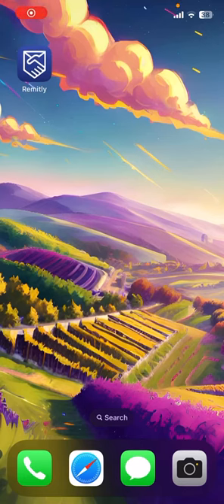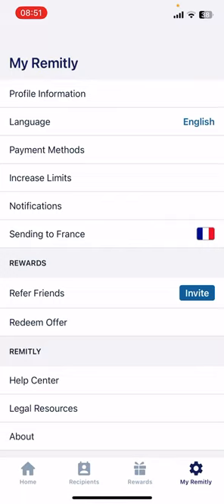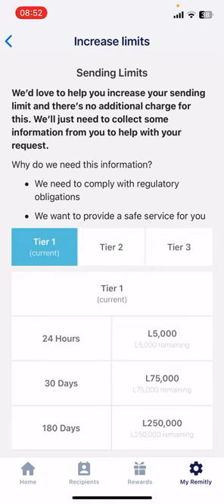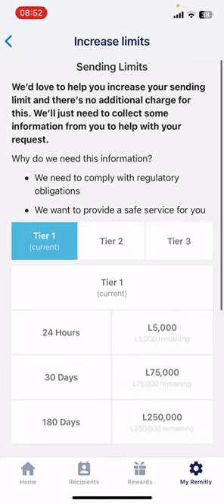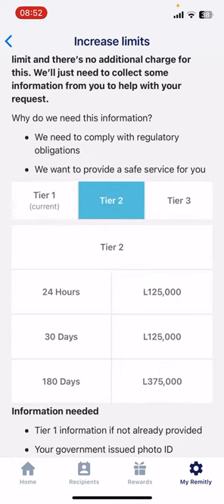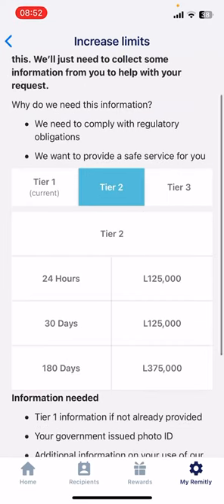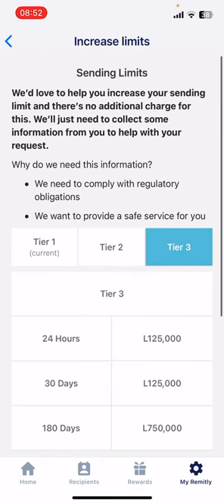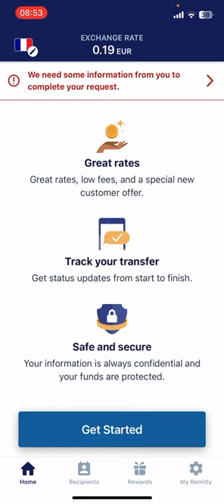How to Increase Transfer Limit on Remitly?